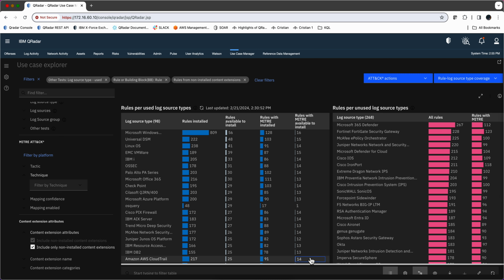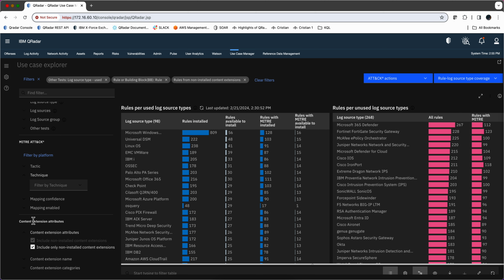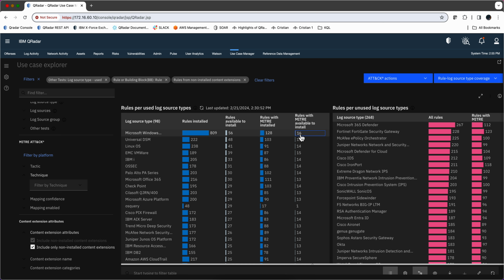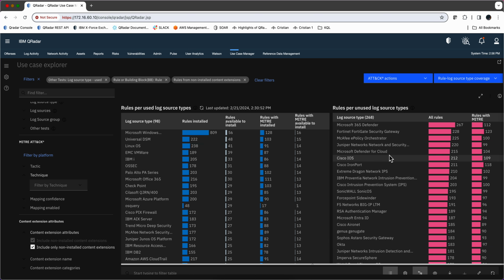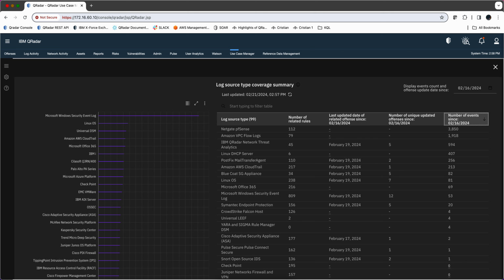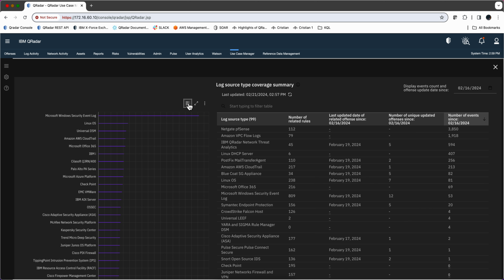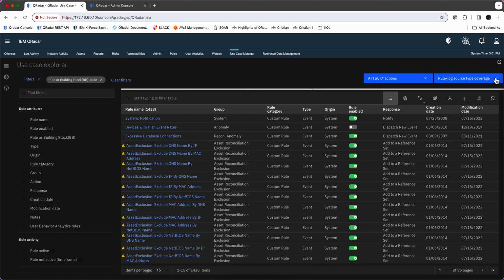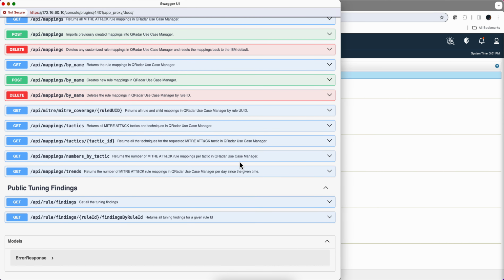Even More Cool UCM Reports